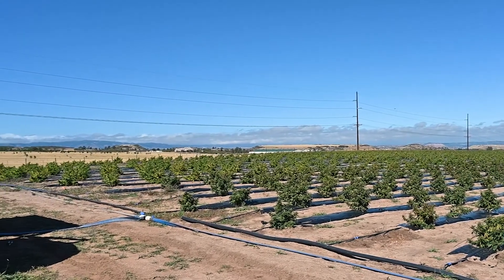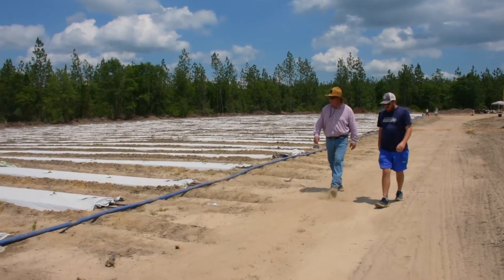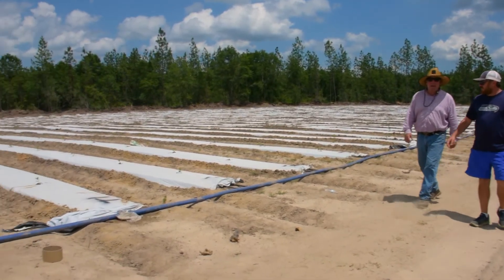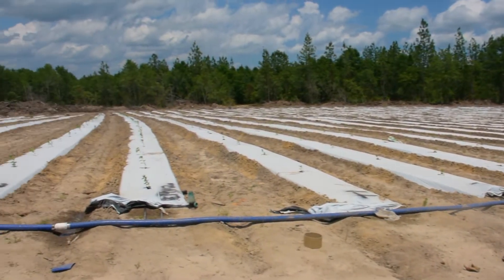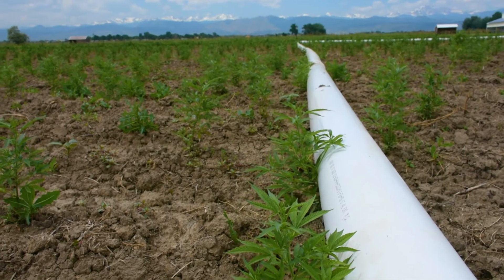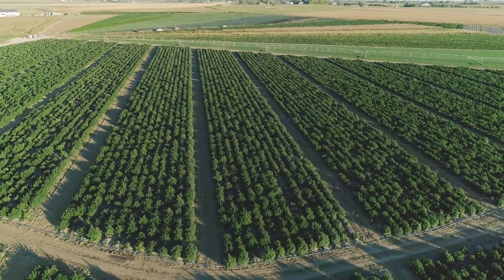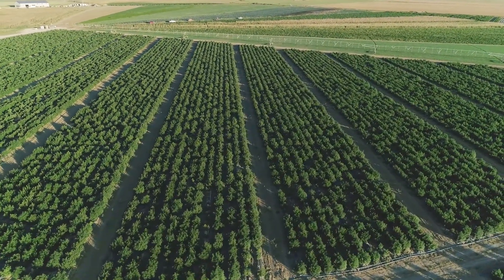Growing Hemp: Best Practices for Success – Episode 5: Irrigation & Nutrition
In “Episode 5” of our video series with Aligned Distributing LLC, we discuss irrigation and nutrition. The episode explains: irrigation methods, watering schedules, fertigation, organic soil solutions, and soil conditions.